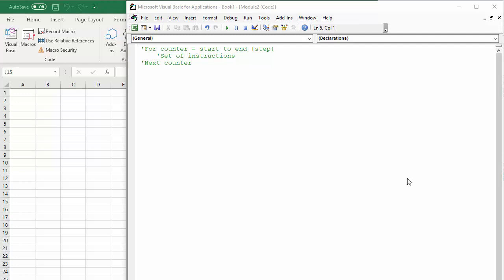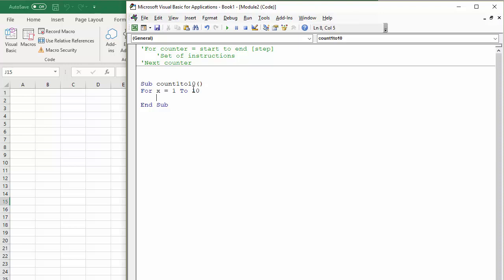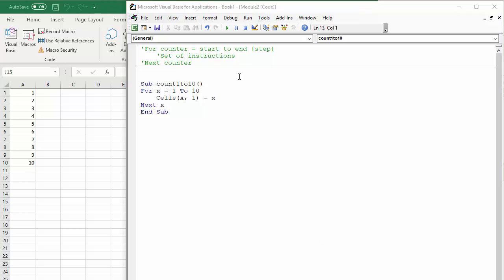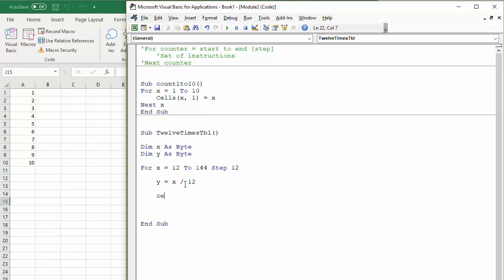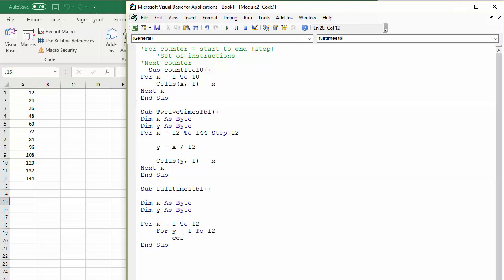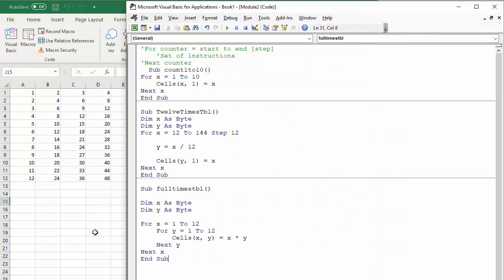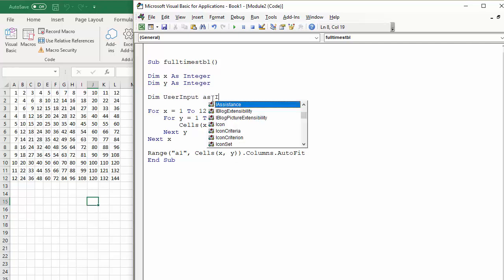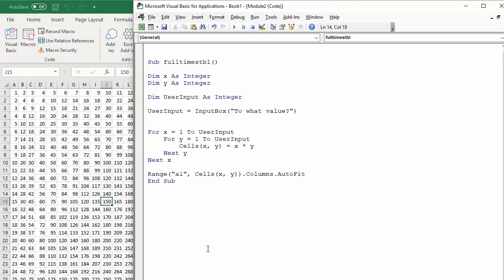How to Use Excel VBA's For Next Loop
This video covers:

-  Excel VBA's For Next Loop structure
-  How to use Step to change the counters step value
-  How to create a nested For Next Loop
-  How to include a user input in the loop